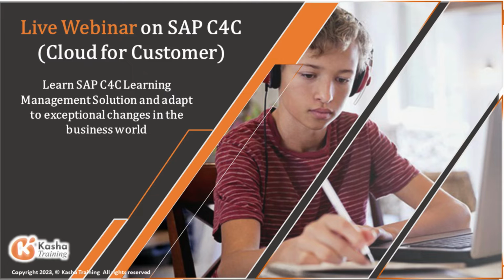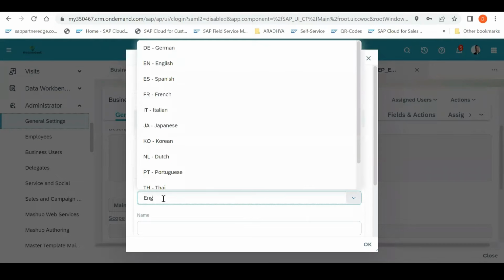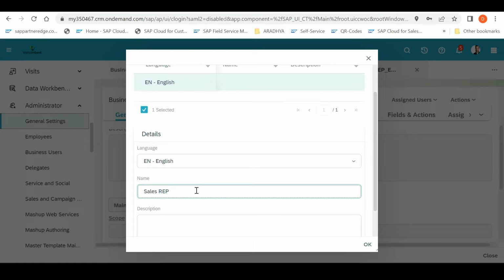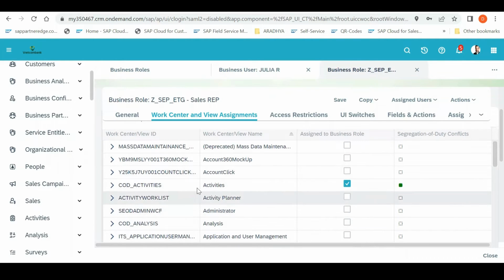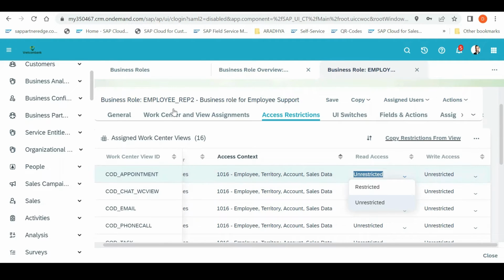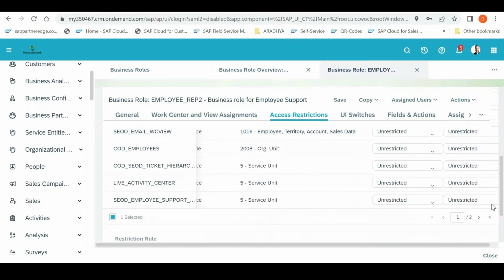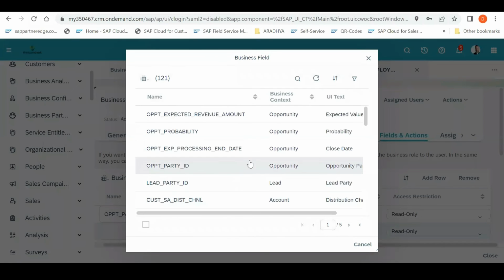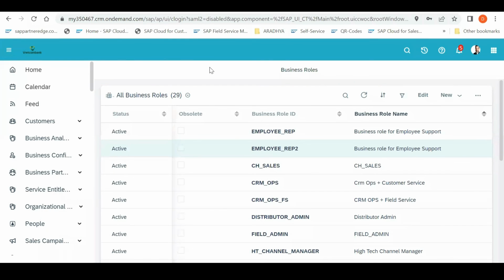SAP C4C Business Role | SAP C4C Technical & Functional Certification Training | Kasha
SAP C4C (Cloud for Customer) training & Certification provided Online, from industry expert trainers with real time project experience.

SAP C4C (Cloud for Customer) Tutorial for Beginners | Learn SAP C4C (Cloud for Customer) Online Training | SAP C4C (Cloud for Customer) training - This is a video recording of a Live Webinar presentation by our Sr. SAP C4C (Cloud for Customer) Solution Architect and trainer who is also a manager in handling SAP C4C (Cloud for Customer) Implementation projects.

🔥🔥 In this video, you will learn Business Role (How to create Business Role) as a part of C4C Training.

00:00 Intro 🎶
00:12 Creating a Business Role within the System 💼
00:41 Accessing Business Roles in Administrator under General Settings 🔒
01:33 Creating User ID and Password for Administrative Purpose 👩‍💻🔐
03:09 Differentiating between PFCG Role and Business Role 💡
13:13 Controlling Field Level Information for Specific Business Roles 📝💼